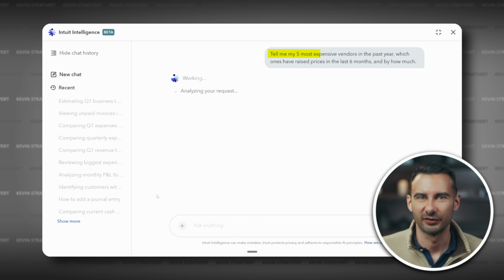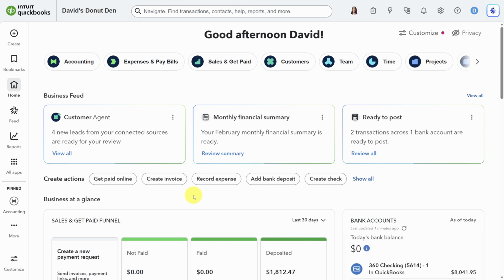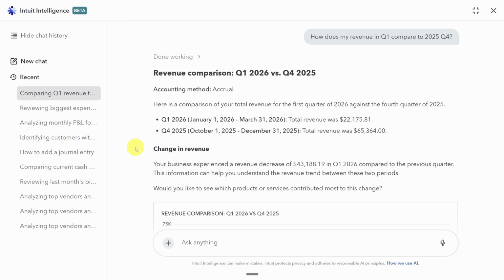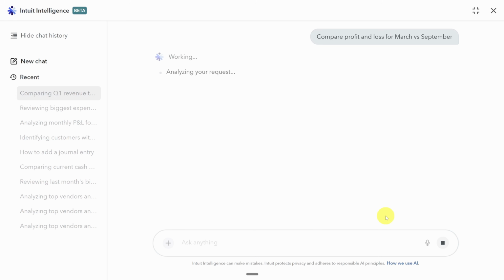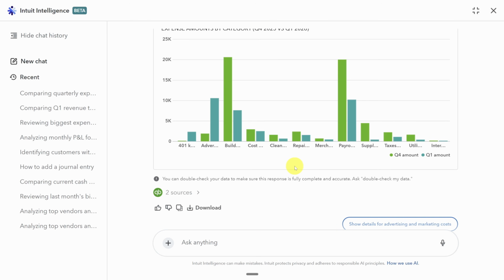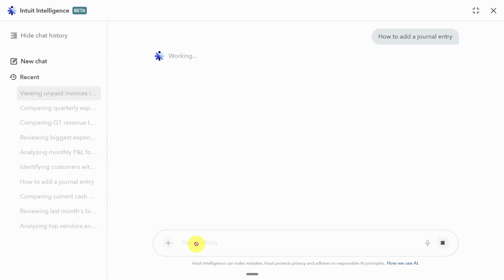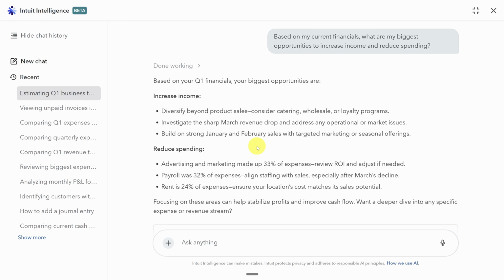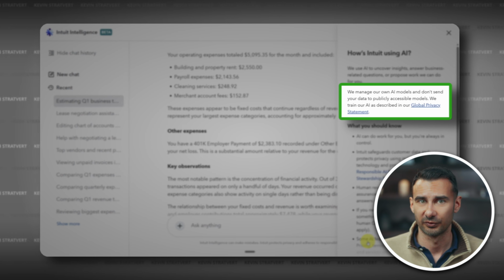Intuit Intelligence in QuickBooks Online (2026)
This Intuit Intelligence tutorial shows you how to use QuickBooks Online's built-in AI to track expenses, compare revenue, and get strategic financial advice without leaving your accounting software.

First, you'll see Intuit Intelligence in action by asking it to break down your most expensive vendors and flag the ones raising prices.

Next, you'll learn where to find Intuit Intelligence inside QuickBooks Online and how the conversational interface works across all plan tiers.

Then, you'll explore business performance questions like comparing quarterly revenue and spotting cash flow trends, with a close look at how the AI cites its sources from real QuickBooks reports.

Afterward, you'll dive into expense tracking by analyzing category changes quarter over quarter and uncovering vendor pricing patterns using standard deviations.

Along the way, you'll discover how Intuit Intelligence handles action-oriented requests like overdue invoice reminders, tax planning recommendations, and step-by-step how-to guidance for QuickBooks features.

Then, you'll ask the big strategic questions, like how to increase profit and whether anything on your P&L looks off, turning Intuit Intelligence into a data-backed business advisor.

Finally, you'll get an honest look at what Intuit Intelligence can't do yet, including its limitations with multi-chat sessions, occasional errors, and data privacy protections that keep your financials inside QuickBooks.

⌚ TIMESTAMPS
0:00 Intro
0:34 Get Started
1:21 Intuit Intelligence Setup
2:18 Business Performance
4:07 Expenses
5:40 Actions
6:54 Strategic Advice
8:10 Limitations and Privacy